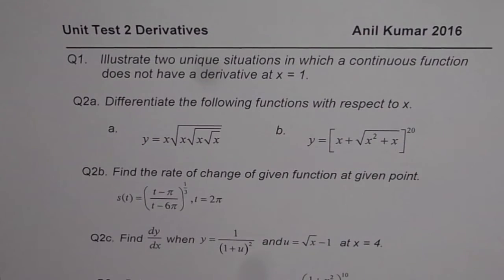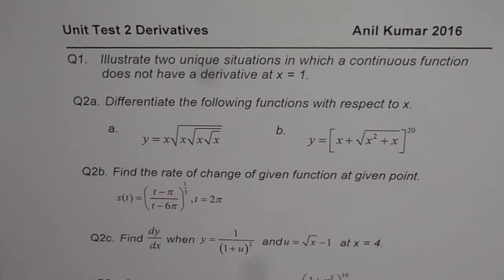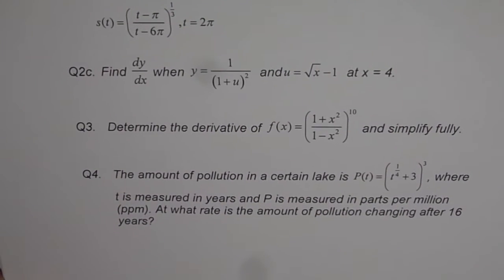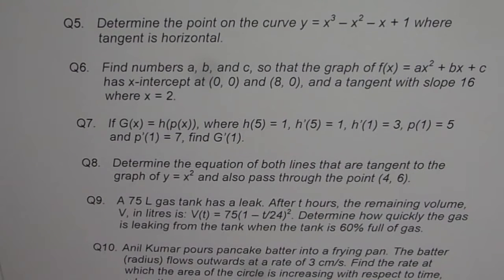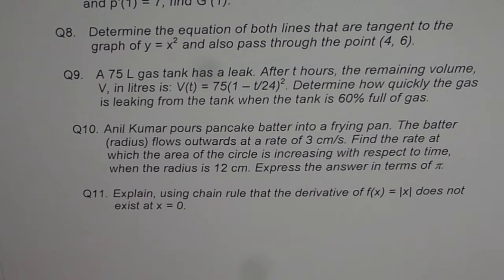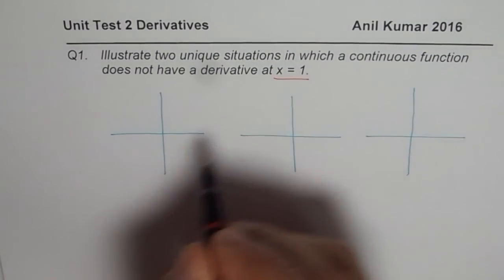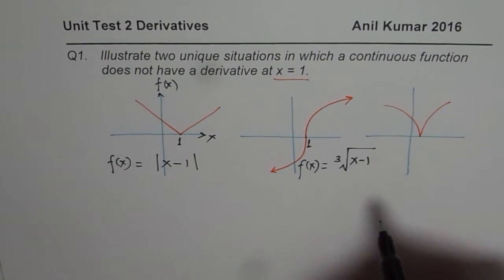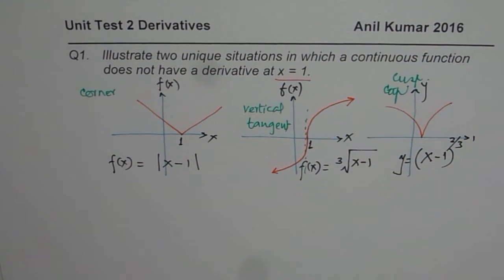Unit 2 TEST Derivative Chain Rules Applications Test MCV4U Calculus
All the Best for Grade 12 Calculus Students. Here is the Test Paper to Practice !